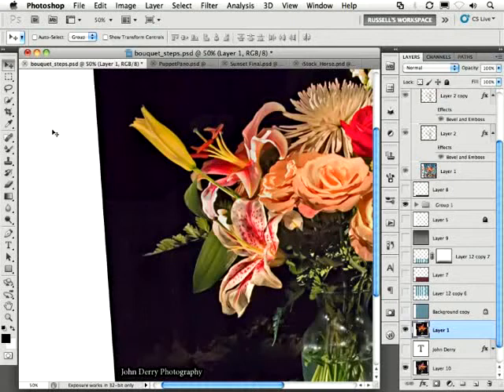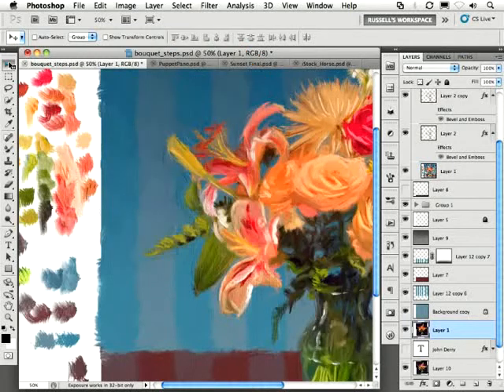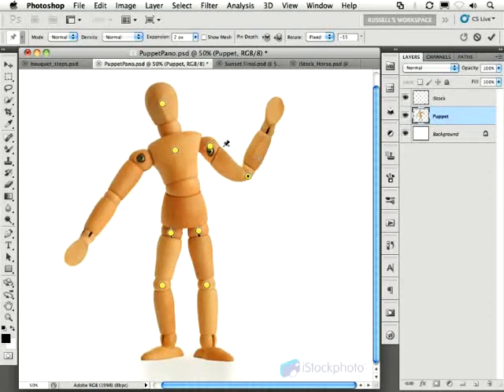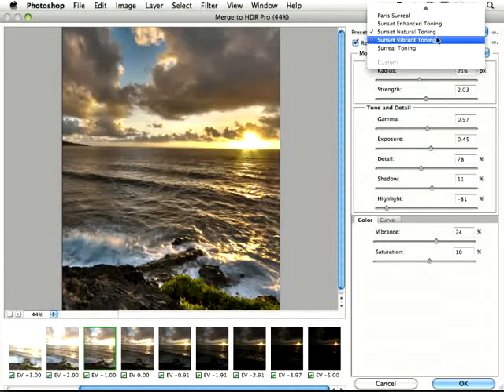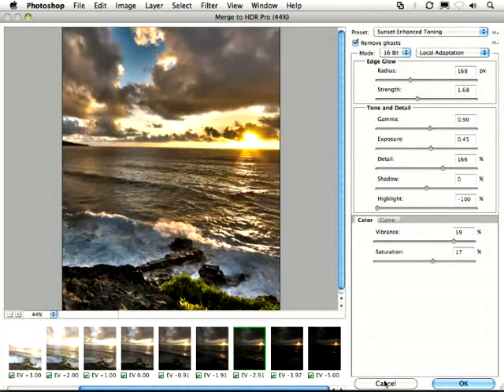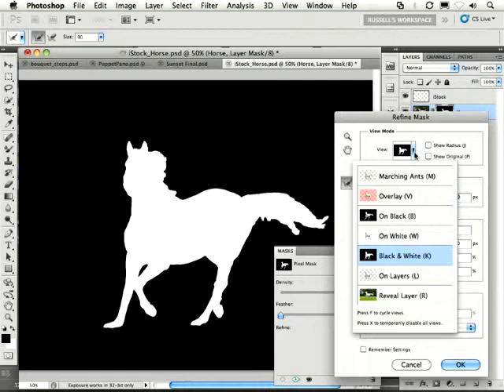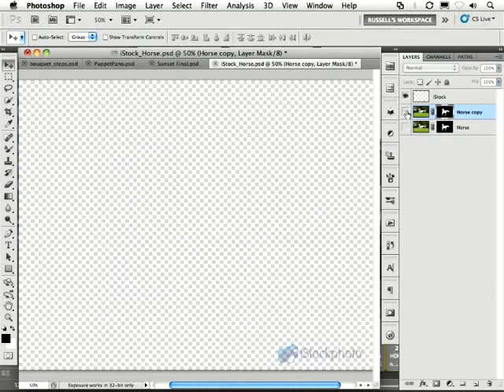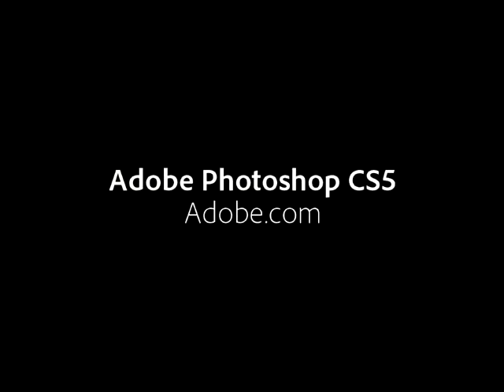Adobe Photoshop CS5 Extended only $174.95 at AcademicSuperstore.com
View the Top 5 Features!